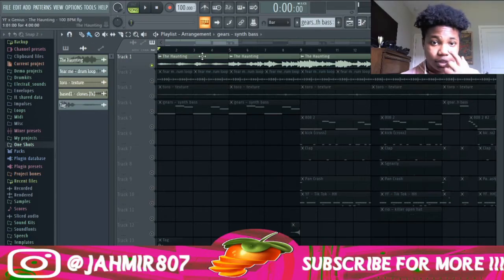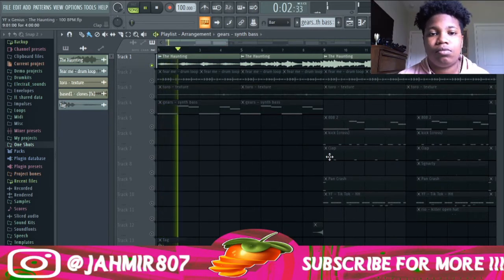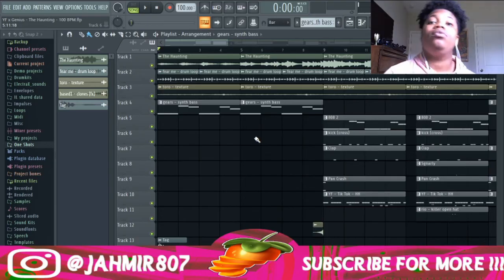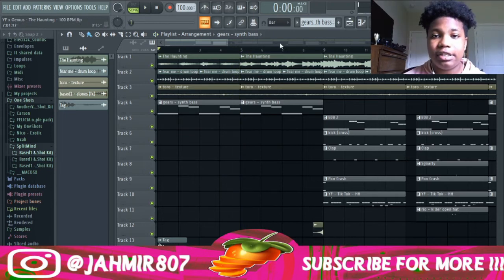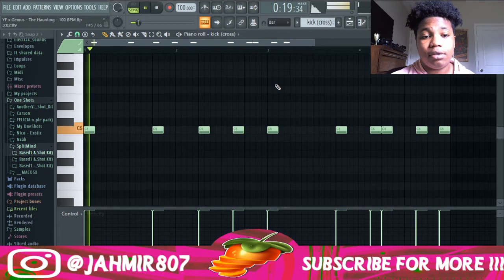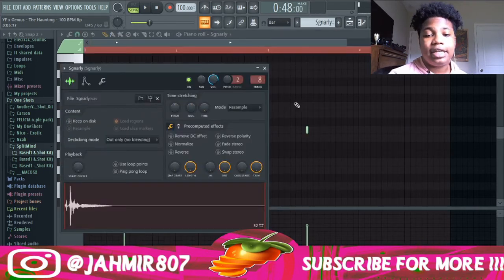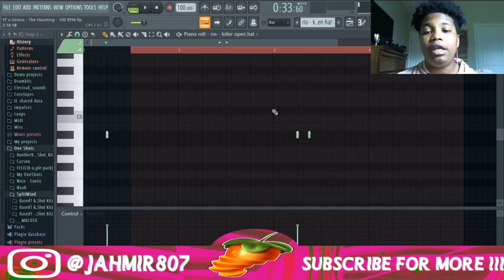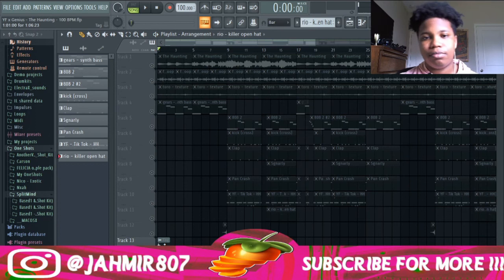The Making Of A Type Beat For Genius Home Studio | How To Make Beats For Travis Scott 🌵 (Parody)